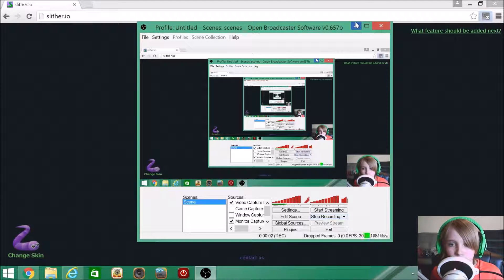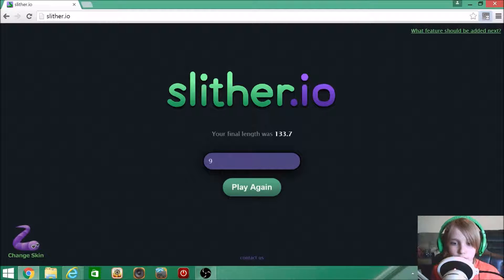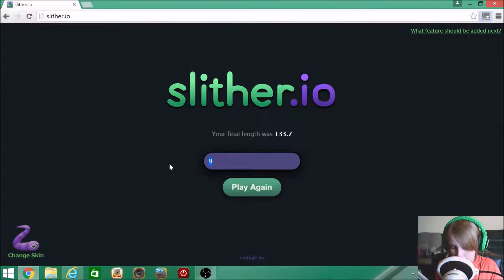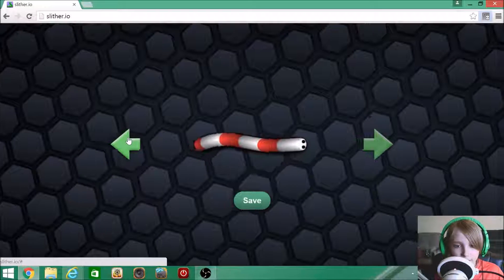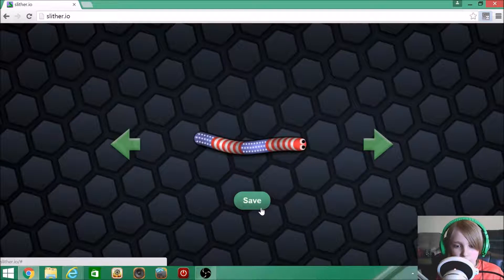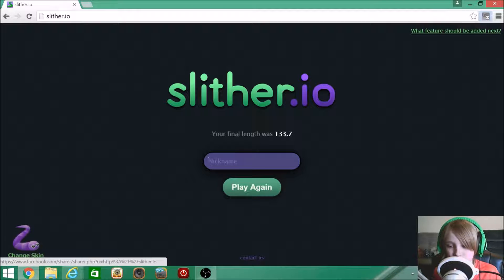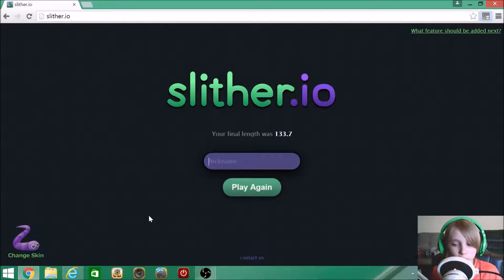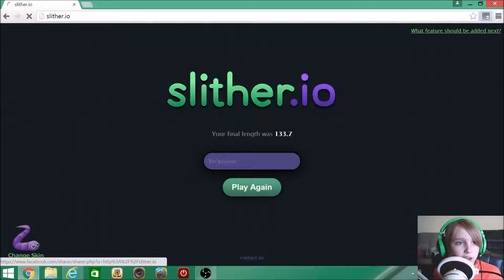Skins For Slither io App how to get free skins - Make Andromo Apps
Learn to Make Mobile Apps (Like This) With no Coding Experience
Looking for Skins for Slitherio? this app have the best selection of Slither.io skins on the market. Also slitherio tutorials on how to install and customized your skins. Included is the latest names list too. Plus many other features to many to list here. your one stop slither io skins app.

★ Slitherio Skins for all devices
★ Bonus video tutorials
★ Facebook, Twitter information and shares
★ Optimized for Phones, Tablets and TV

Check it out and download and enjoy your Slitherio Skins today.

✅PLAYLISTS OF APP COURSES:
AndromoAppCourse

"Social Share Me" By Like, Tweet or Comment:
Facebook Learn Create Apps Community